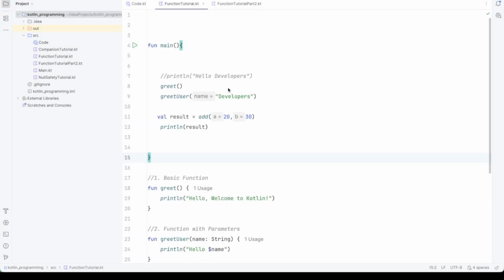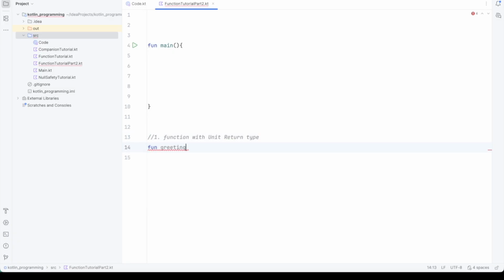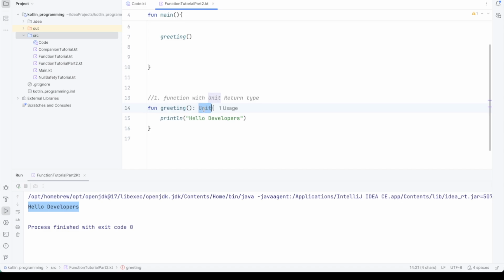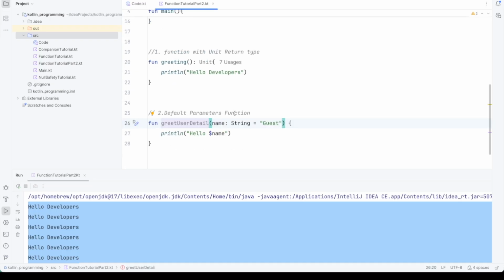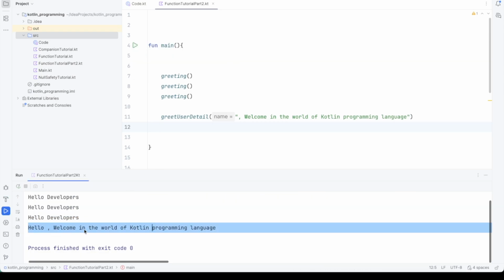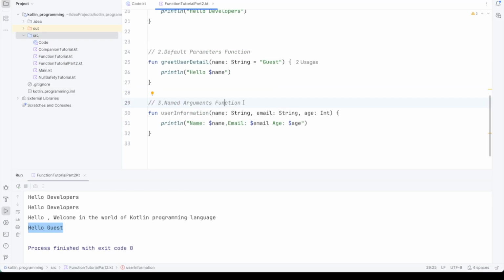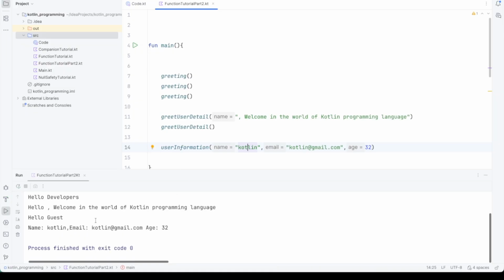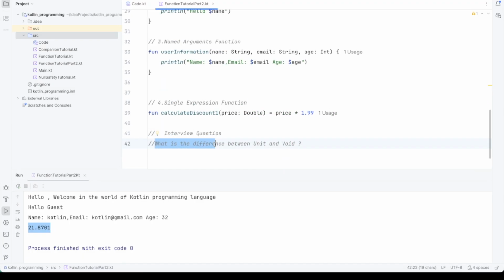Kotlin Functions Part 2 Explained 🔥 | Real Examples for Beginners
Learn advanced function concepts in Kotlin with simple real-world examples 🚀

In this video, we cover:
✅ Default Parameters
✅ Named Arguments
✅ Single Expression Functions
✅ Unit Return Type
✅ Function Return vs Print Difference

This video is perfect for beginners starting Kotlin, Android Development, Jetpack Compose, and KMM.